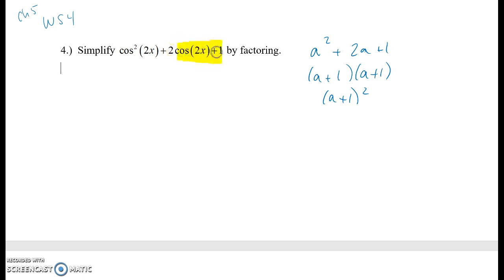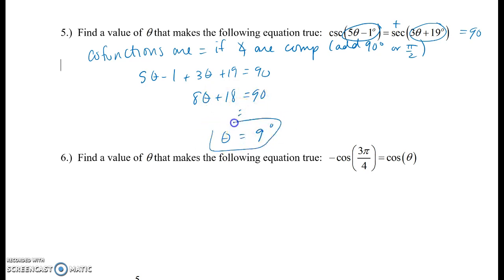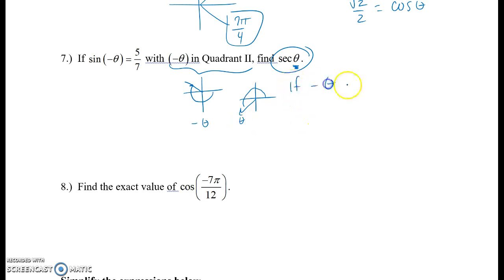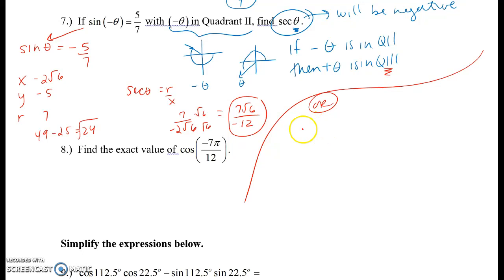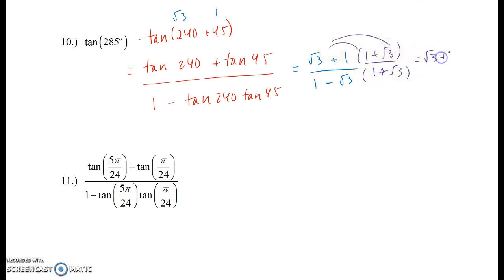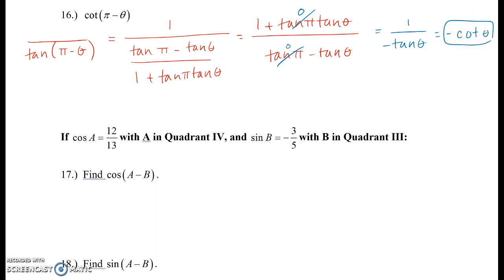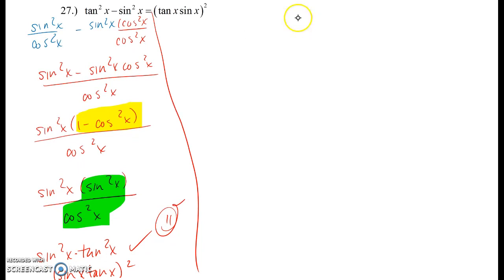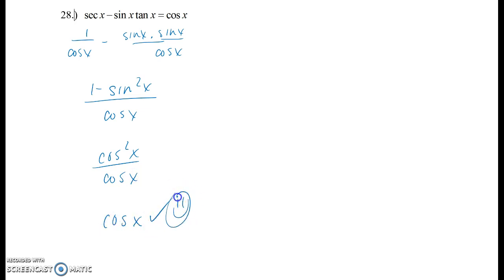M408 Ch 5 Test Review WS4 Questions